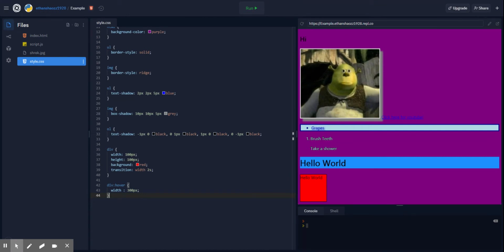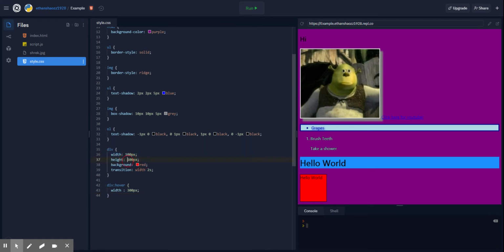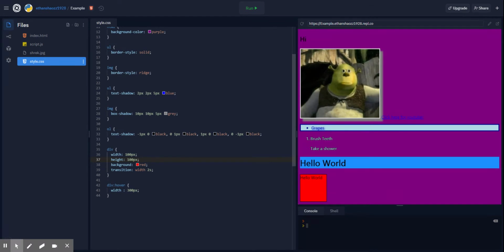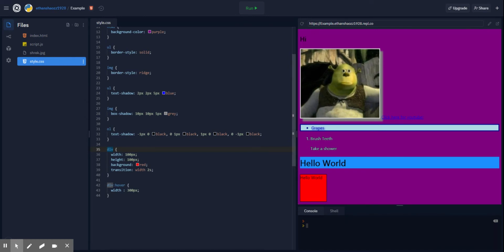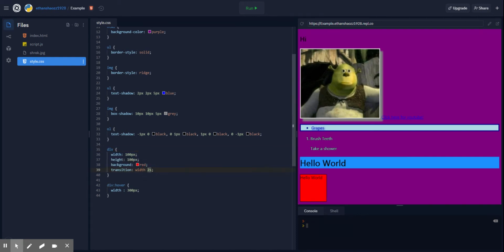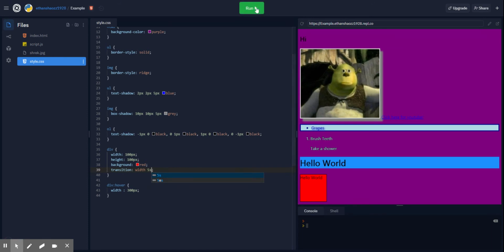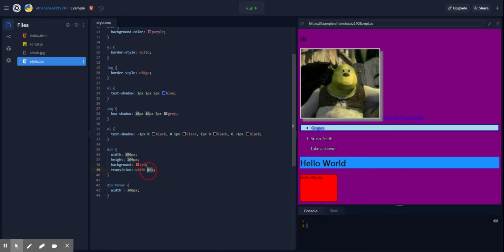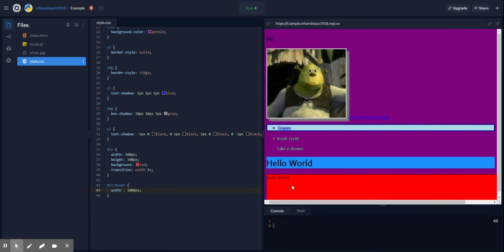CSS Lesson 4: Animations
I will be teaching about CSS animations, and this is part of the CSS tutorial.